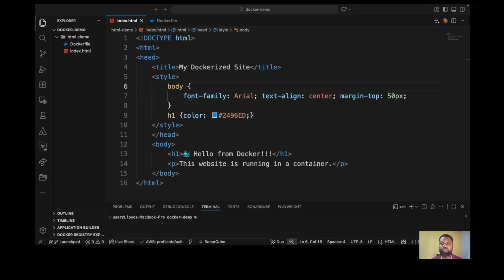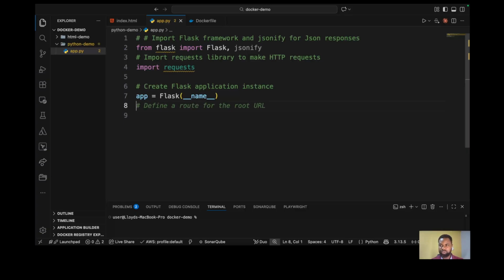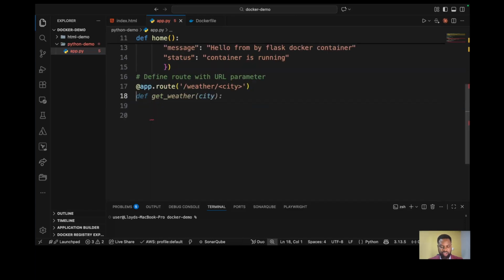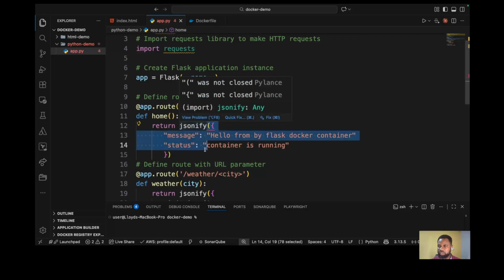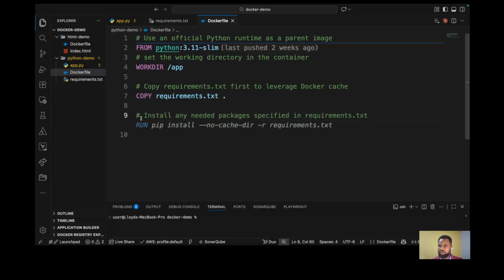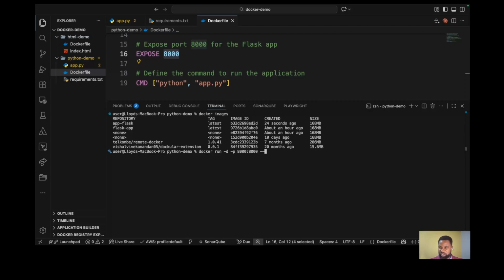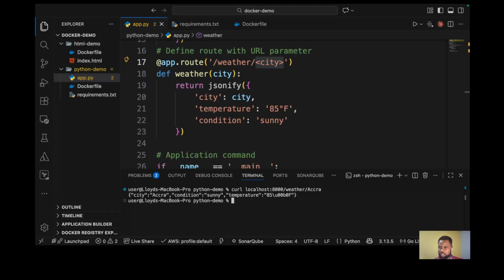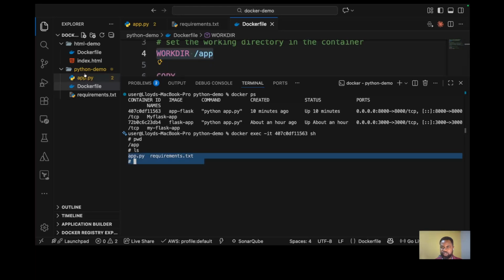🐳 Docker: Beginner to Pro | Part Two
In Part Two of the Docker: Beginner to Pro series, we go beyond the basics and start working with Docker the way it’s used in real-world projects.

In this video, you’ll learn:

- How Docker images and containers work under the hood
- Building and optimizing Dockerfiles
- Managing containers effectively
- Best practices for running Docker in development and production

👉 If you missed Part One, make sure to watch it first to get the most out of this video.